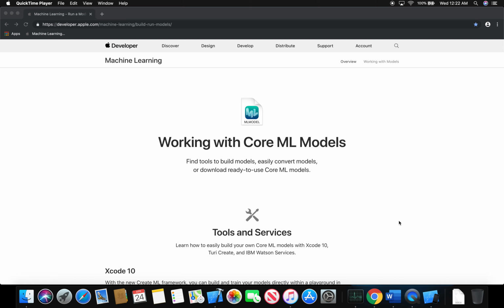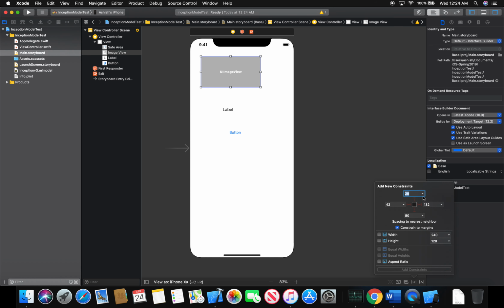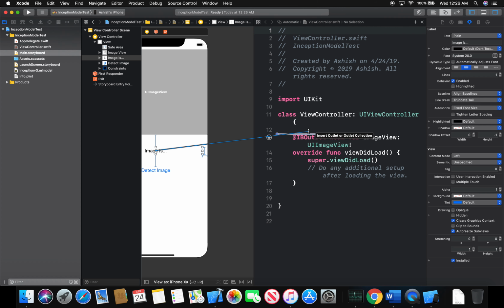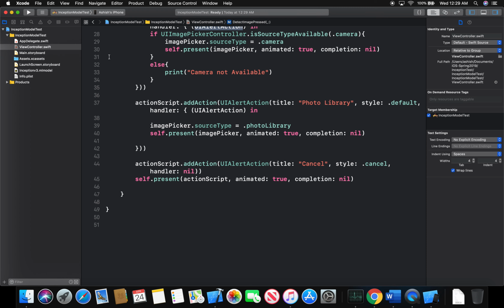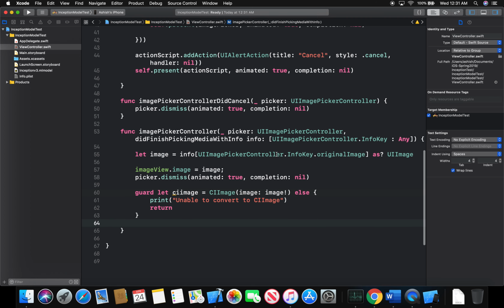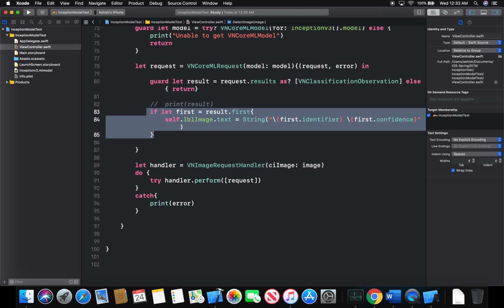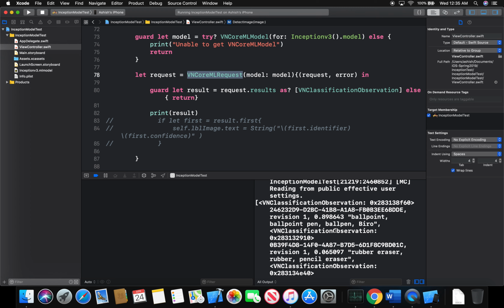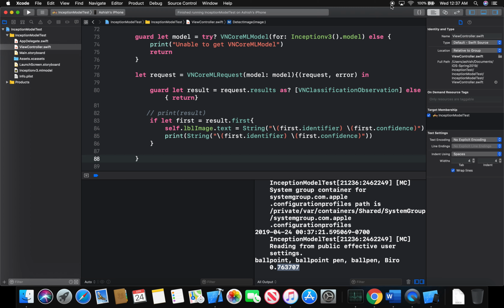CoreML Inception Model from Google